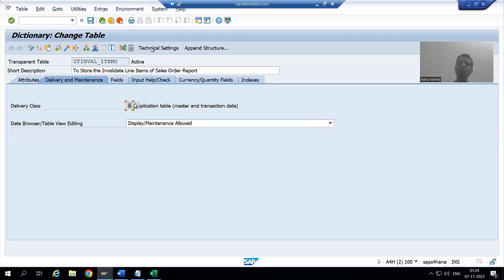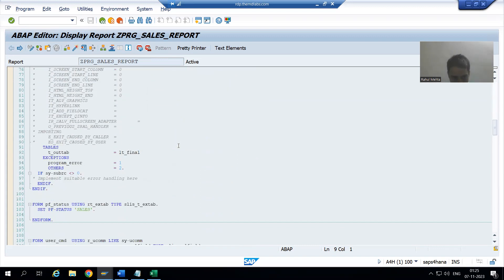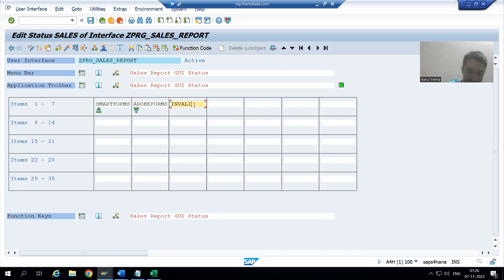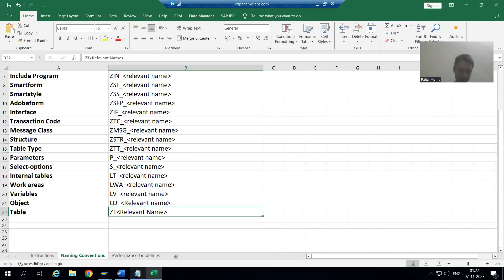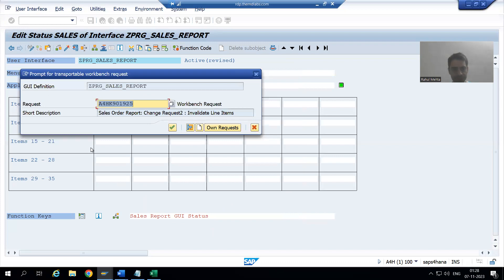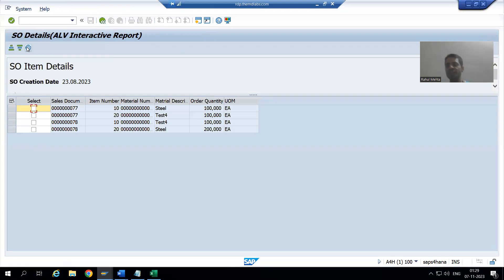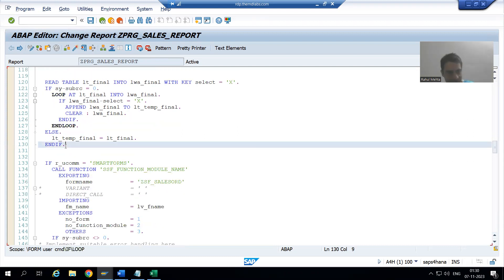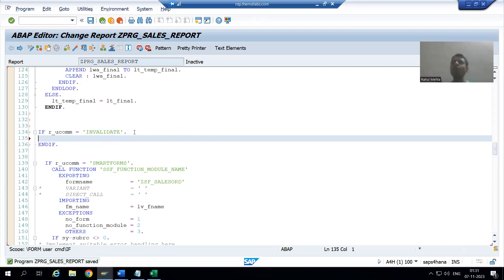67 - Sample Project Case Studies - Sales Order Report - Change Request2 Part3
-Created the Invalidate Button in the Application Toolbar of GUI Status.
-Understanding of Writing the Logic in the Debugging Mode.